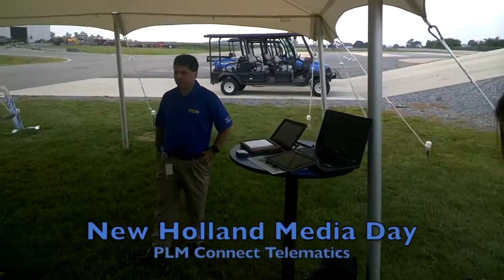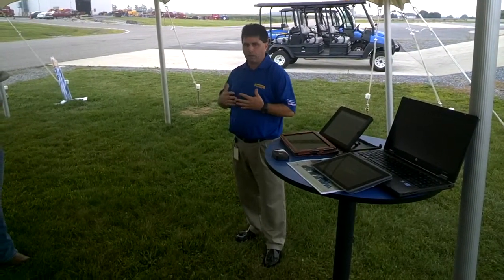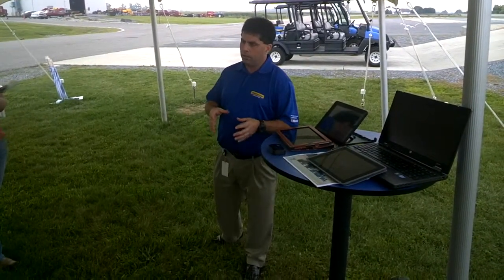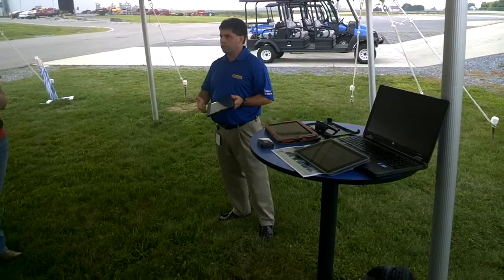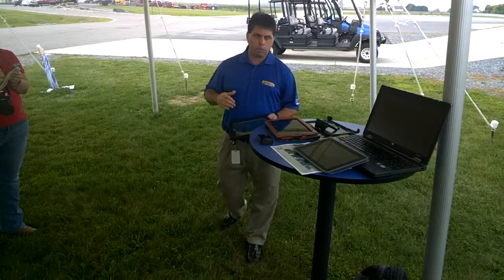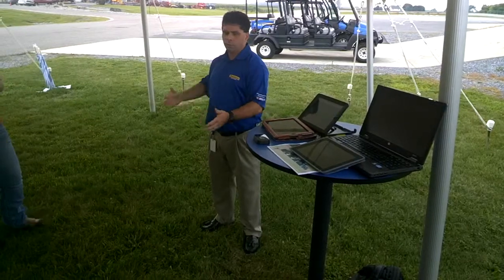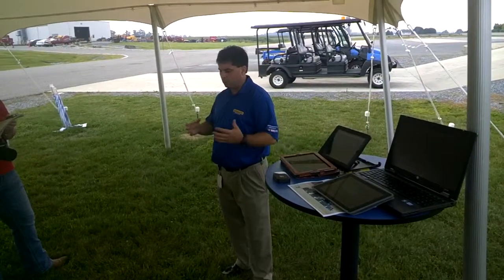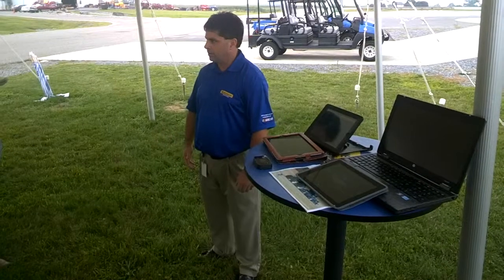New Holland PLM Connect Telematics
Agriculture is constantly evolving, and being able to make informed decisions with real-time information is transforming today’s farming. New Holland is integrating technology that will keep farm managers connected with their fleets, enabling producers to optimize fleet productivity, utilization and logistics. The new advanced PLM™ Connect telematics allows producers to receive real-time information on every machine working in their fields, so that they can use that data to make informed SMART farm management decisions that improve productivity and efficiency.

Get an overview from New Holland's Chris Carrier, PLM and T7 Tractor Manager.